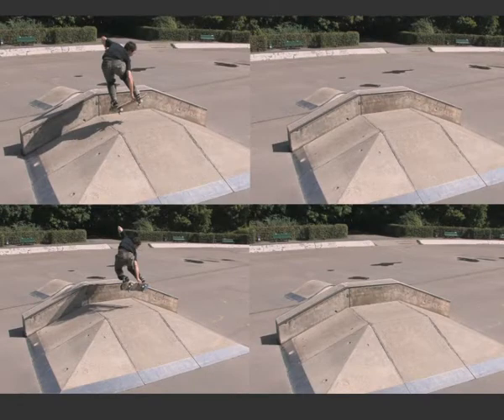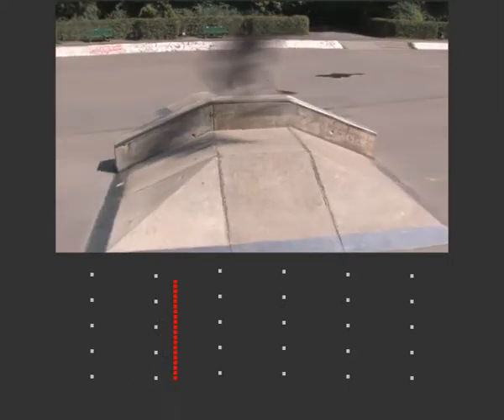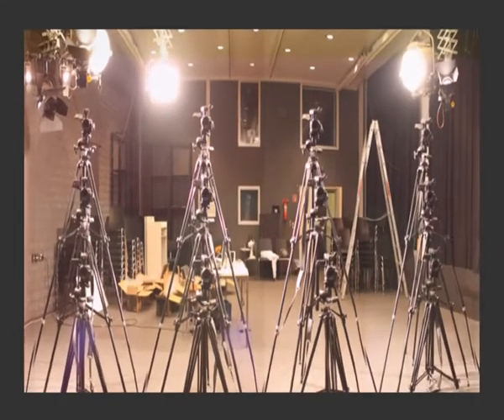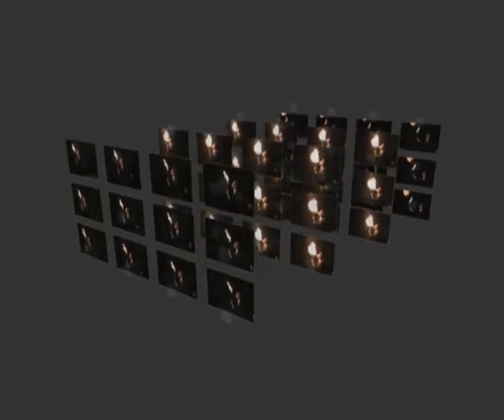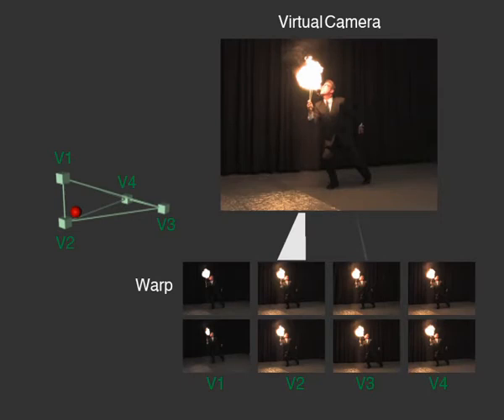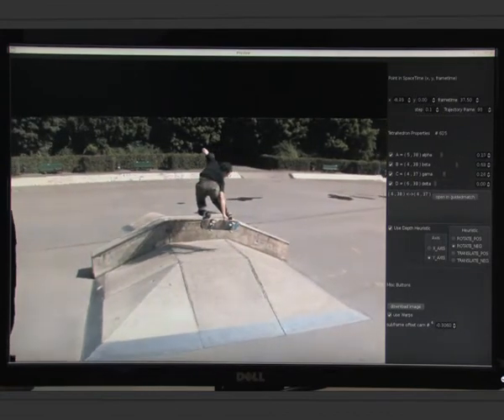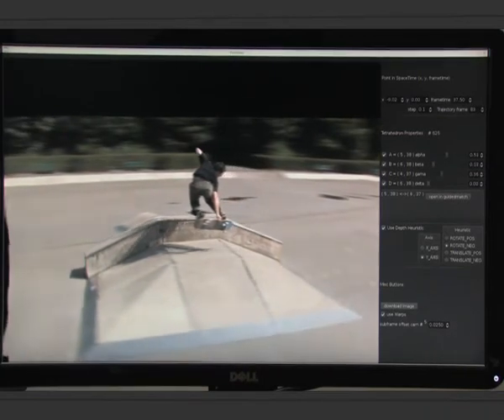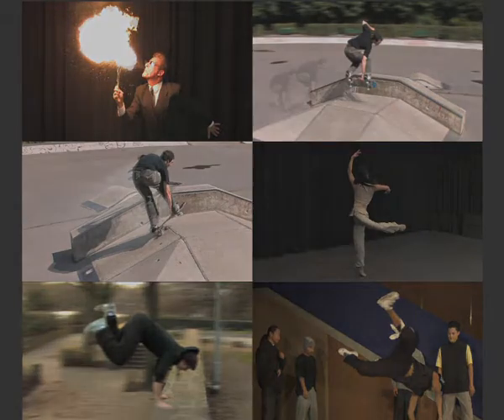Space-Time Visual Effects as a Post-Production Process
ACM Multimedia 2010 Workshop - 1st International Workshop on 3D Video Processing (3DVP) 2010, vol. 1, pp. 1--6, October 2010.
Christian Linz, Christian Lipski, Lorenz Rogge, Christian Theobalt, and Marcus Magnor

Abstract:
Space-time visual effects play an increasingly prominent role in recent motion picture productions as well as TV commercials. Currently, these effects must be meticulously planned before extensive, specialized camera equipment can be precisely positioned and aligned at the set; once recorded, the effect cannot be altered or edited anymore. In this paper, we present an alternative approach to space-time visual effects creation that allows flexible generation and interactive editing of a multitude of different effects during the post-production stage. The approach requires neither expensive, special recording equipment nor elaborate on-set alignment or calibration procedures. Rather, a handful of off-the-shelf camcorders, positioned around a real-world scene, suffice to record the input data. We synthesize various space-time visual effects from unsynchronized, sparse multi-view video footage by making use of recent advances in image interpolation. Based on a representation in a distinct navigation space, our space-time visual effects (STF/X) editor allows us to interactively create and edit on-the-fly various effects such as slow motion, stop motion, freeze-rotate, motion blur, multi-exposure, flash trail, and motion distortion. As the input to our approach consists solely of video frames, various image-based artistic stylizations, such as speed lines and particle effects are also integrated into the editor. Finally, different effects can be combined, enabling the creation of new visual effects that are impossible to record with the conventional on-set approach.